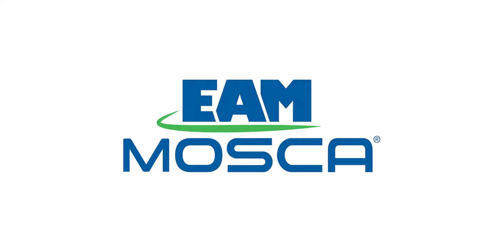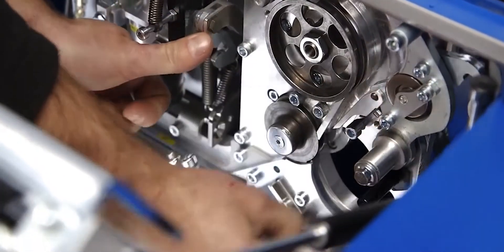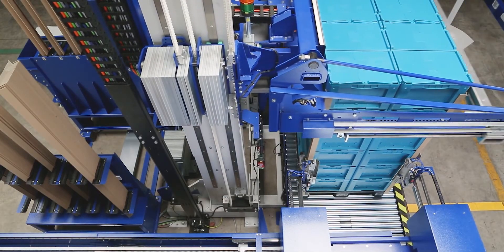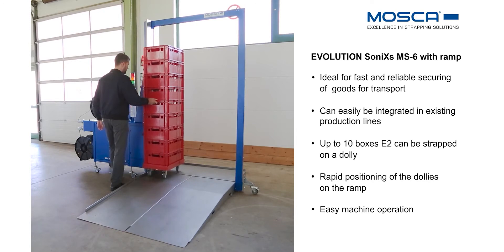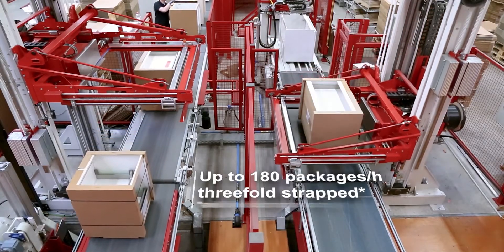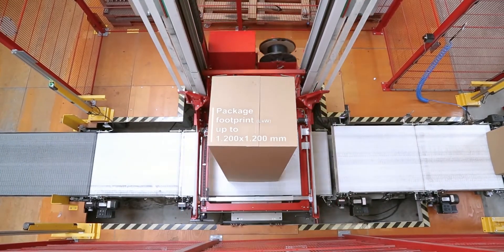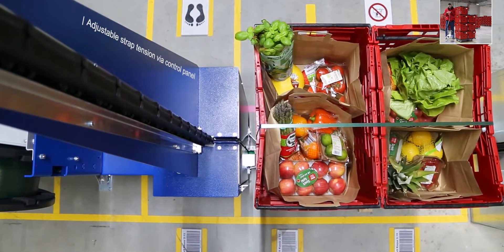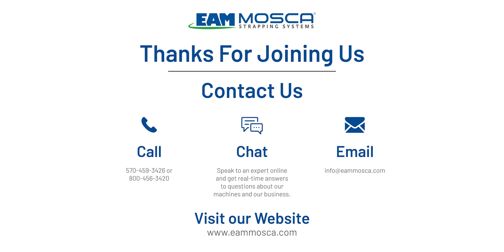Complete End Of Line Solutions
As an industry leader, we have used our experience and expertise to develop proven, comprehensive systems to help our customers lower maintenance costs, minimize parts replacement, improve productivity, and reduce carbon footprints. Working together with you, our team of expert engineers aims to provide the correct solution for your unique application. From simple “drop-in” strapping machines to a more complex, customized solution that integrates into a more extensive system, we can provide a reliable high-performing integrated solution.